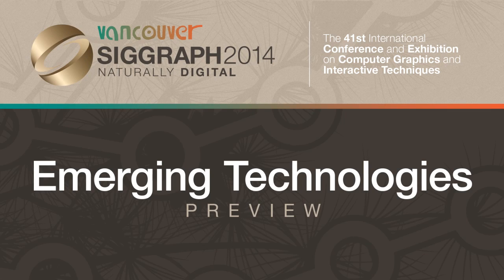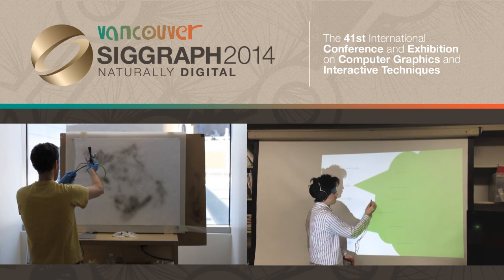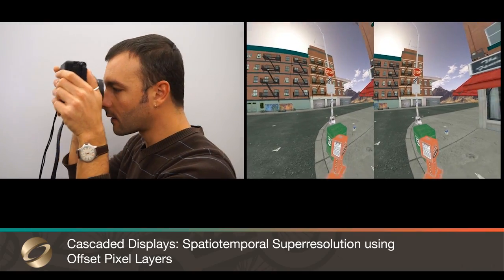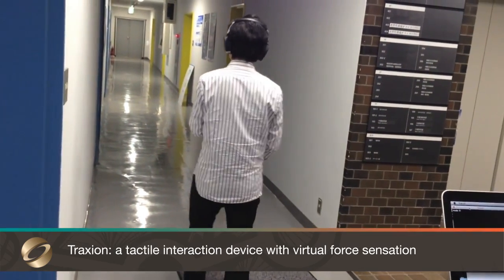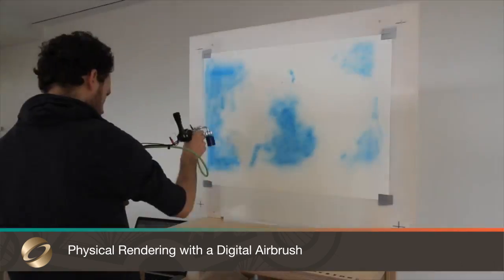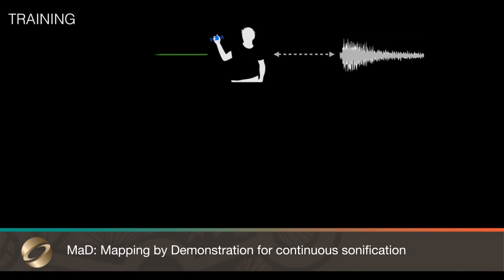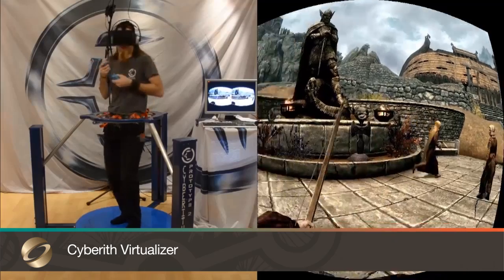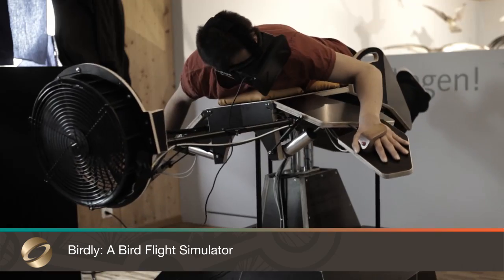SIGGRAPH 2014 : Emerging Technologies Preview Trailer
The SIGGRAPH Emerging Technologies program showcases the latest interactive and graphics technologies before they transform the way we live and work. Emerging Technologies presents demonstrations of research from several fields, including displays, input devices, collaborative environments, gaming, computer vision, biometrics, wearable computing, scientific visualization, design, medicine, and robotics.

Experience Emerging Technologies at SIGGRAPH 2014, which brings together thousands of computer graphics professionals, 10-14 August 2014 in Vancouver, BC.

Join the conversation using SIGGRAPH2014.